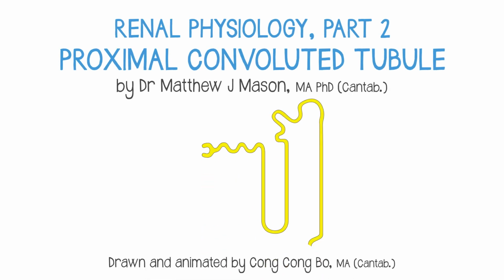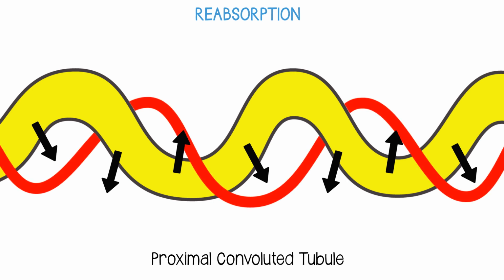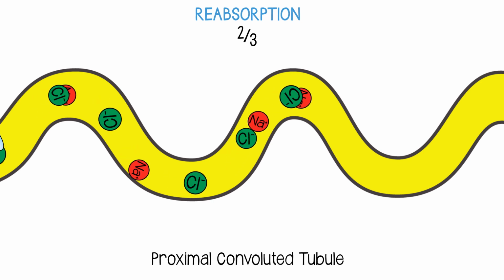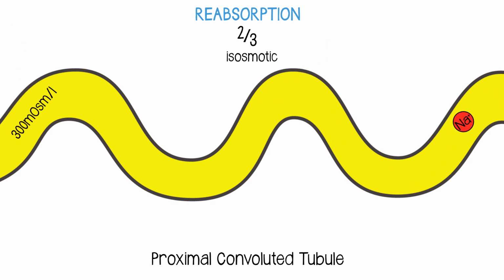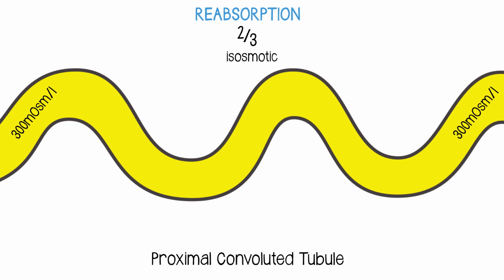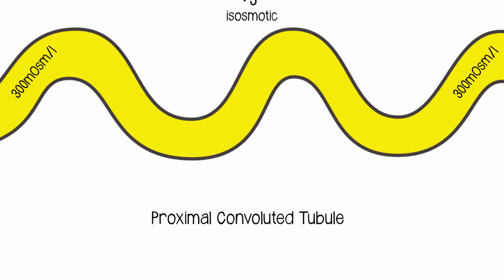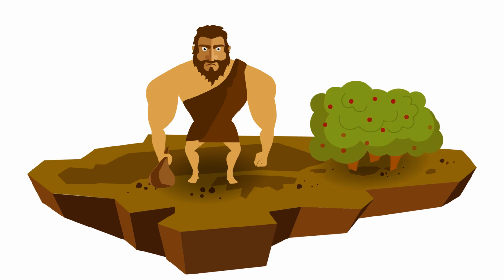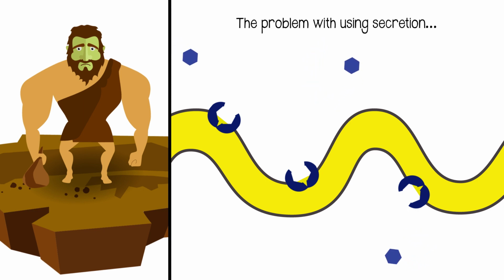2.2 Renal: Proximal Convoluted Tubule, Part 1